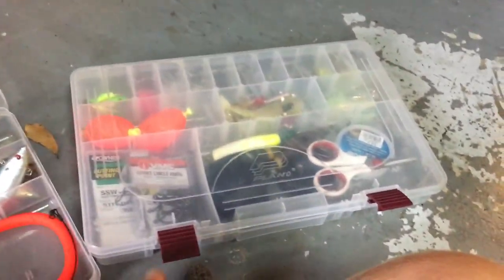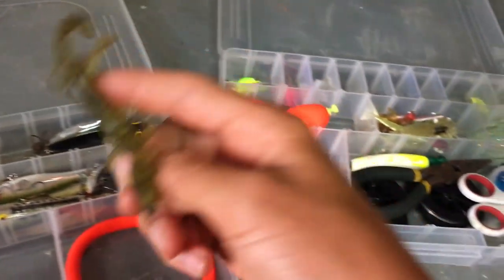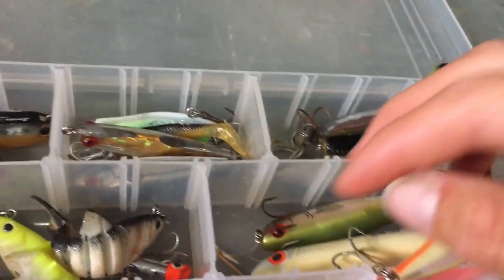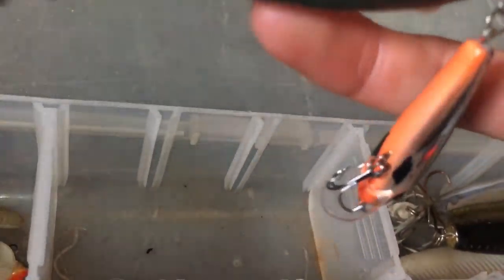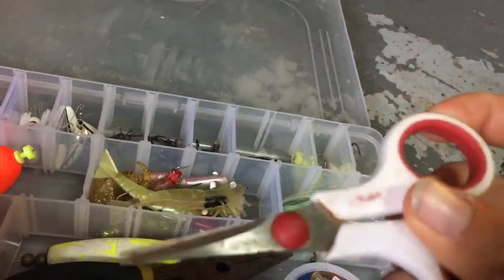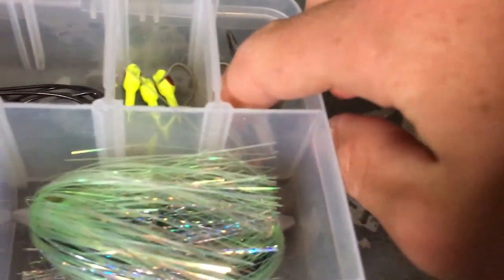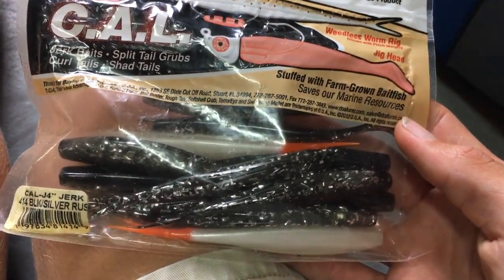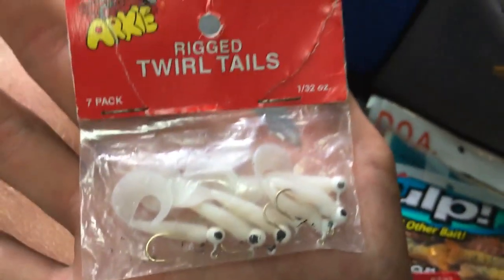My fishing tackle! (Mostly saltwater)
My first video, tour of my tackle that’s mostly saltwater but could be used in fresh! Plz like for more and batter quality videos